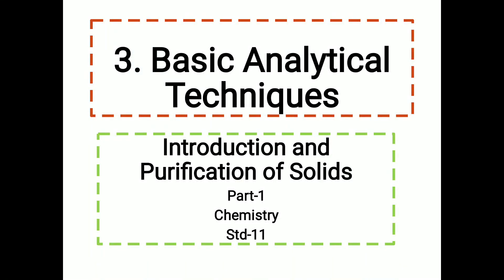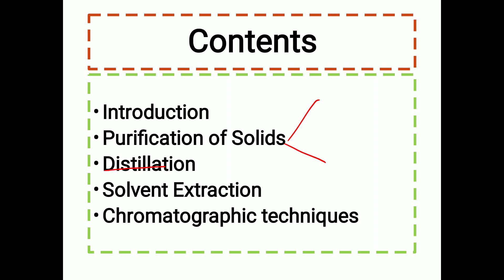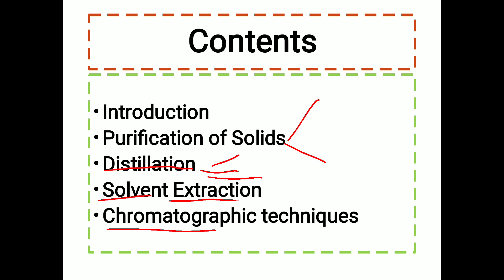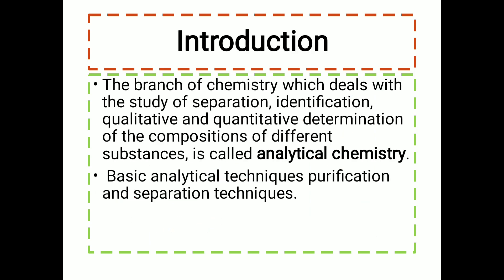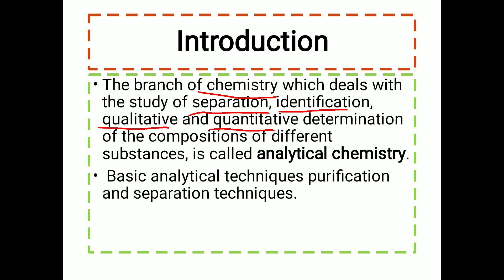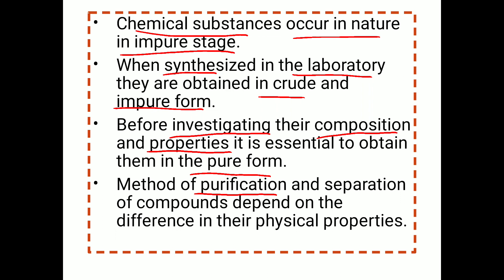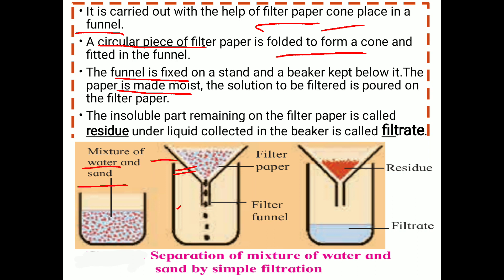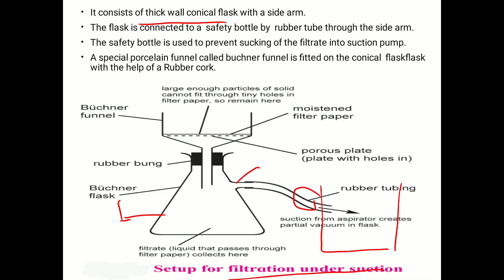3. Basic Analytical Techniques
Part-1  Introduction and Purification of solids